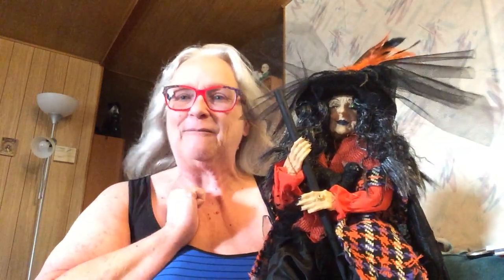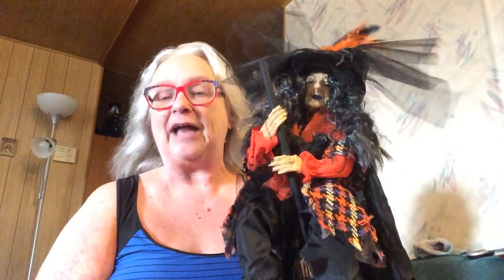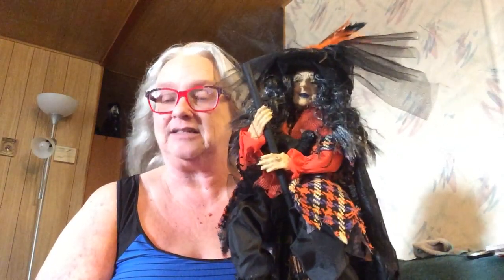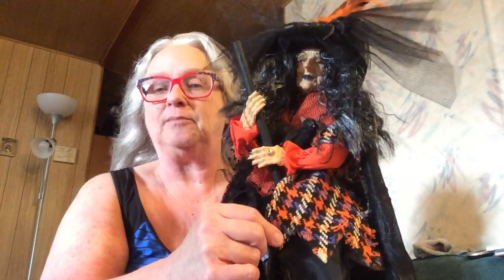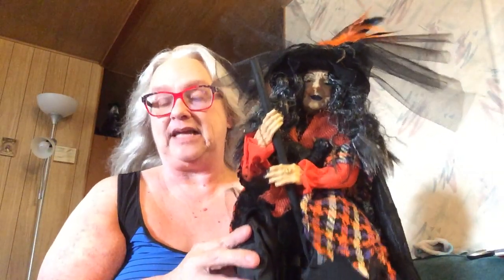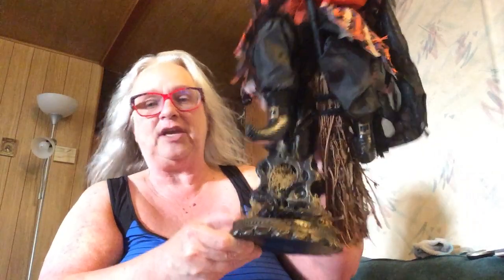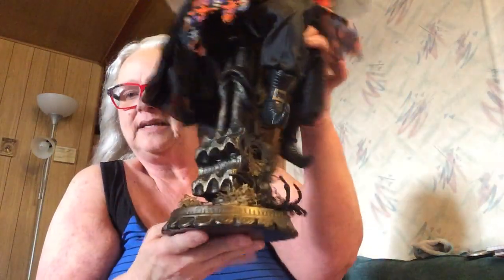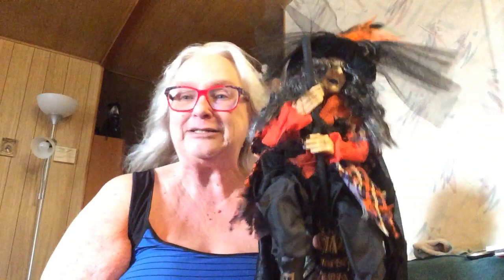UPDATE: Community Help - Oracle of the Morrighan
Bela Siol the creator of this deck sent out brand new decks to all the Kickstarter backers. The initial outing of this deck was disastrous and here Bela is making it right.